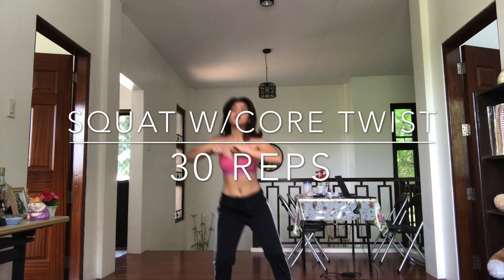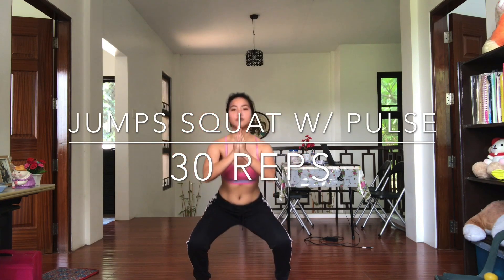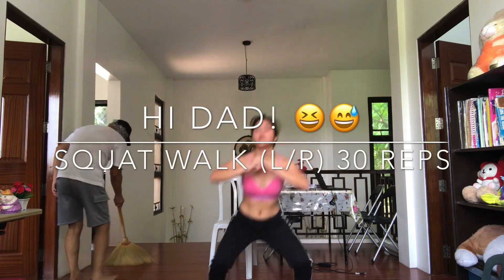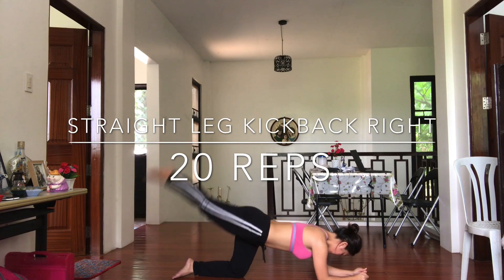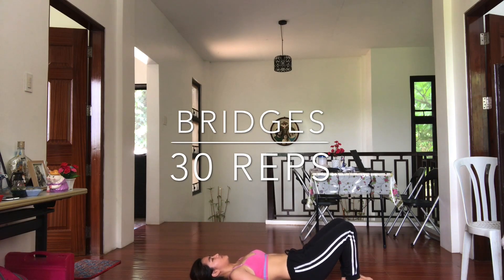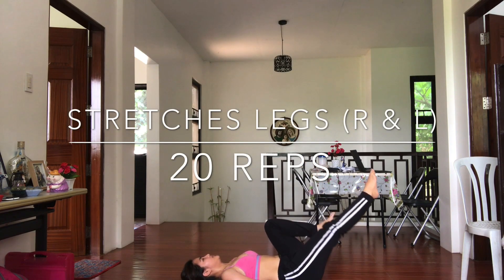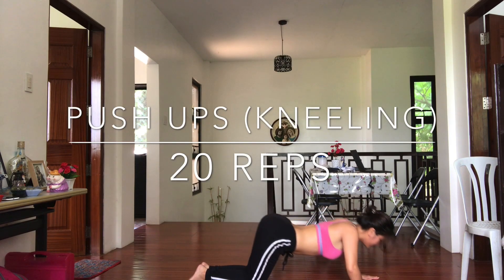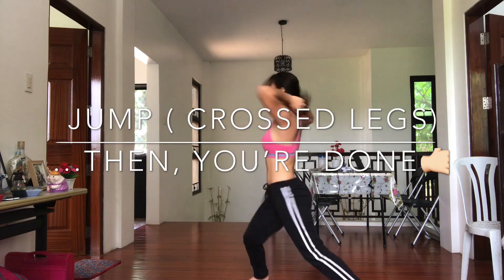Aceplorer GLUTES EXERCISE ( To kick-start your journey to a slimmer & toned you! ) 💪🏻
5mins HOME thigh and butt workout / No Equipment Needed / Glute activation is about more than doing a bazillions squats and lunges. # Healthyliving Fitness Motivation 💪🏻